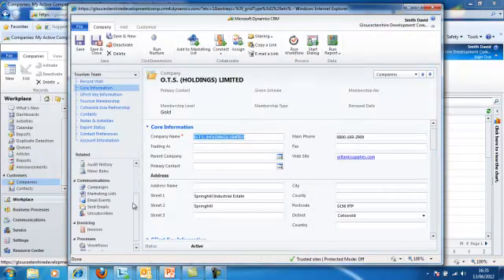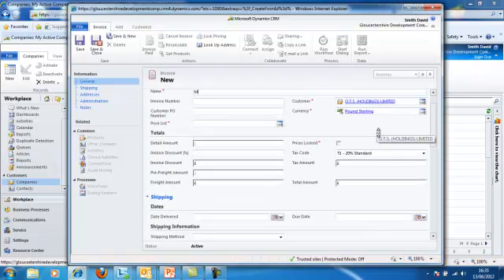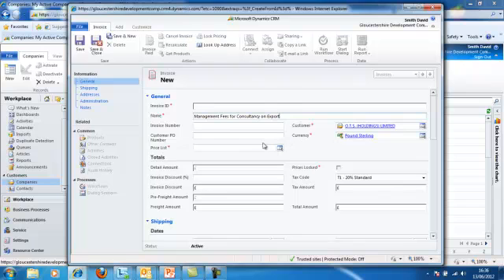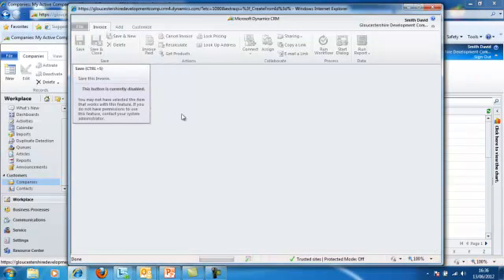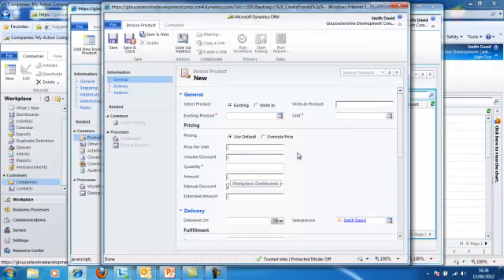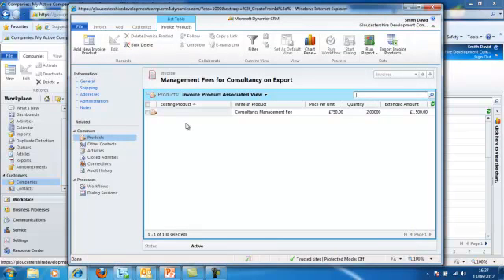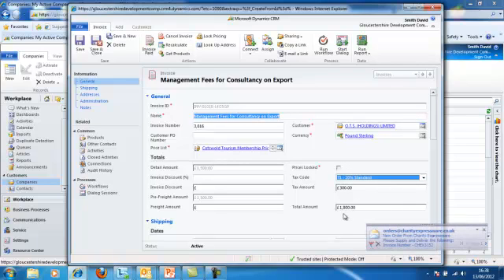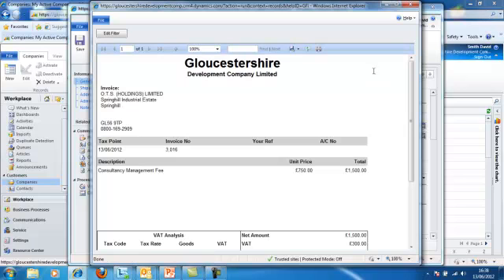Invoice Creation for GFirst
For the finance department